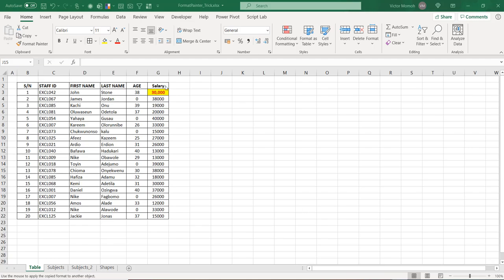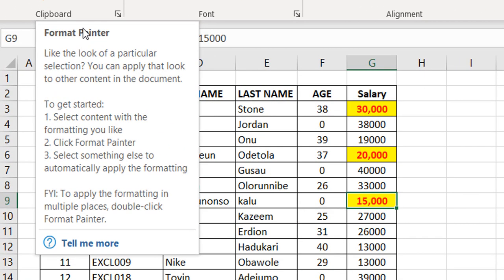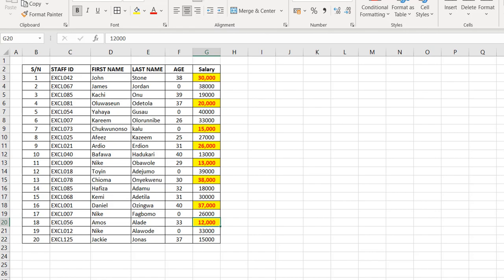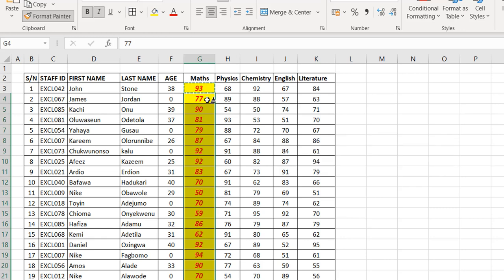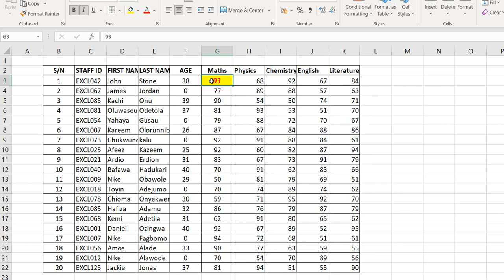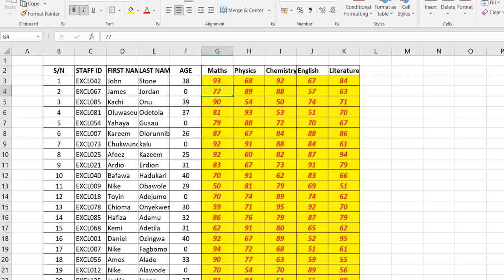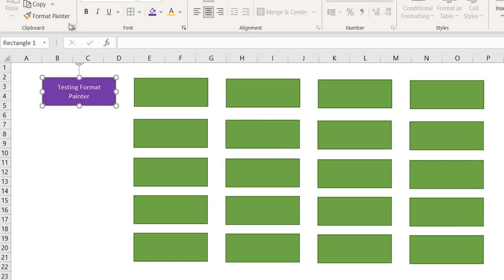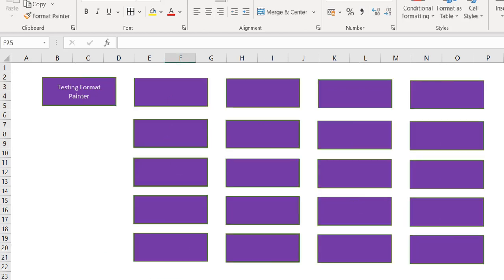Format Painter - How to use efficiently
In this video, i show how to use the format painter "unconventionally" to get work done speedily